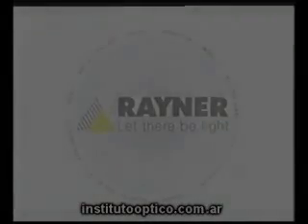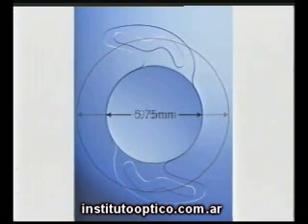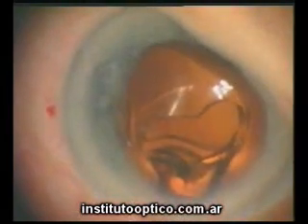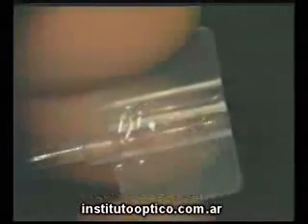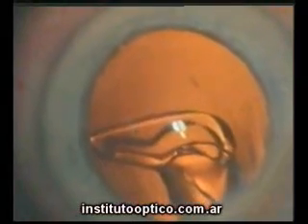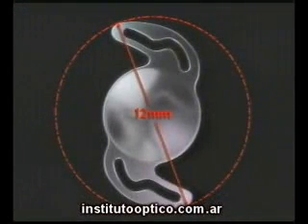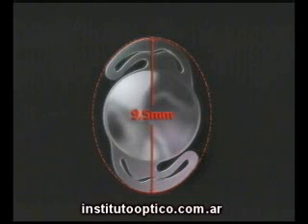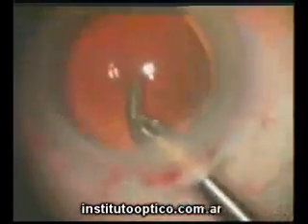Colocación de Lente introcular por sistema inyectable de Rayner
Colocacion de lente intraocular mediante el sistema de inyección de Rayner, la lente es insertada por una
insición de 2.5 a 6 mm dependiendo de la técnica operatoria. se procede a la extración del cristalino y su reemplazo por la lente intraocular Center flex.